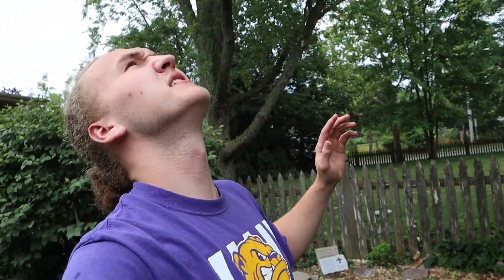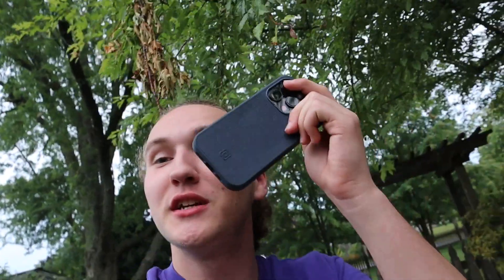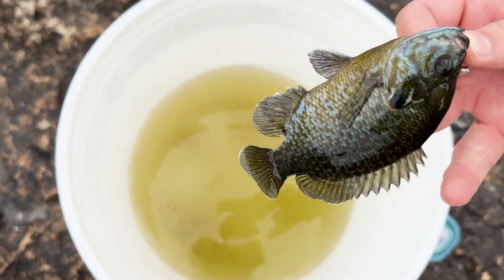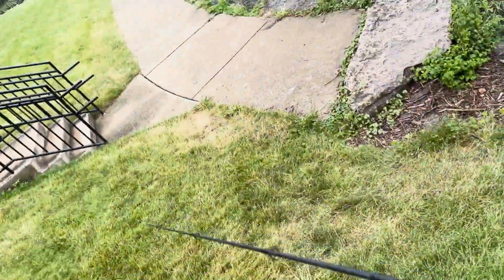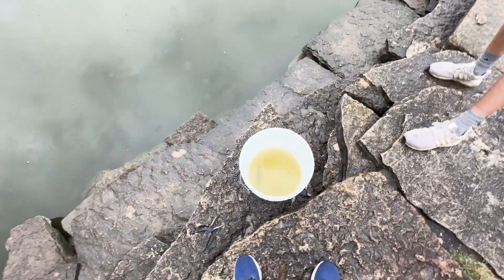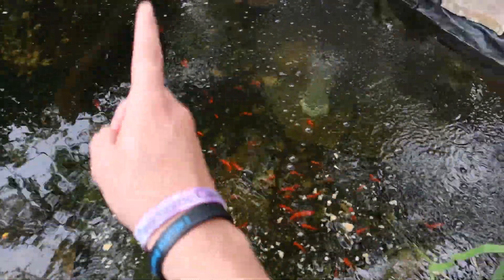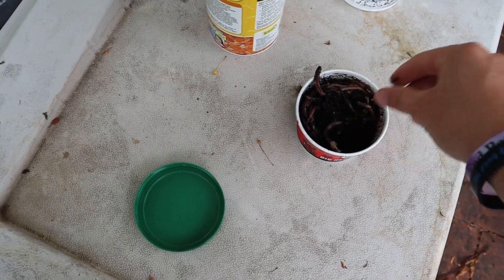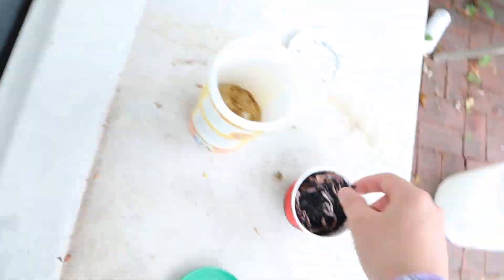Catching a new predator for the pond! (Did not go as planned)